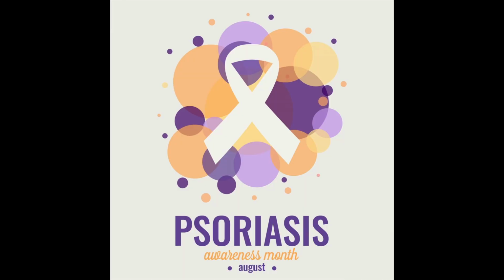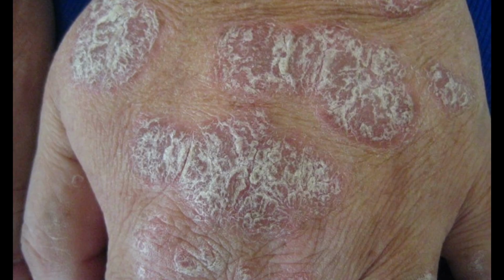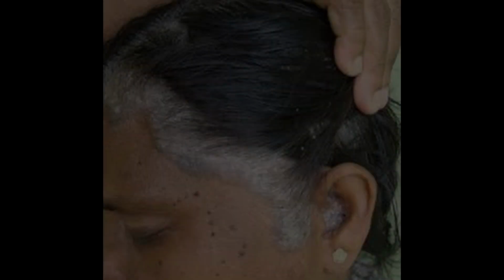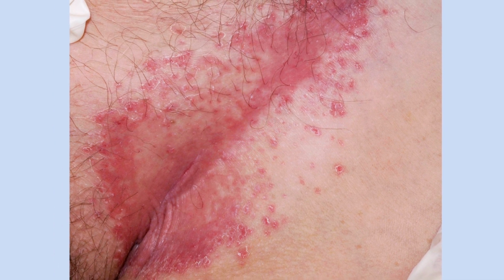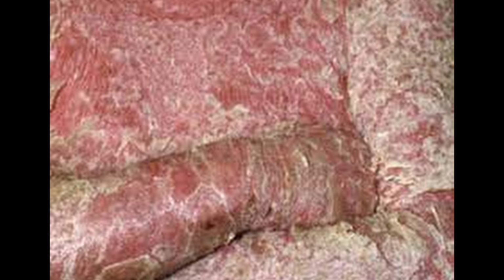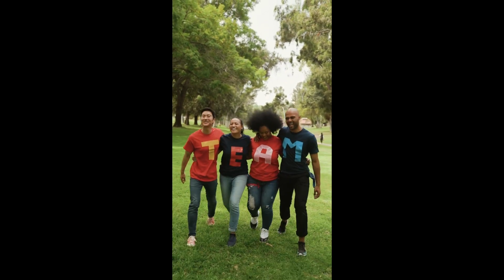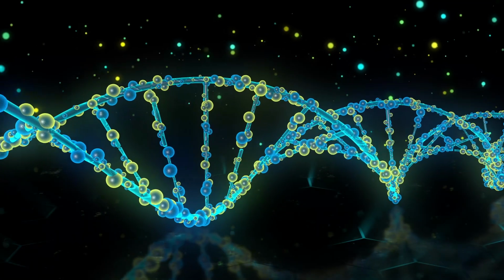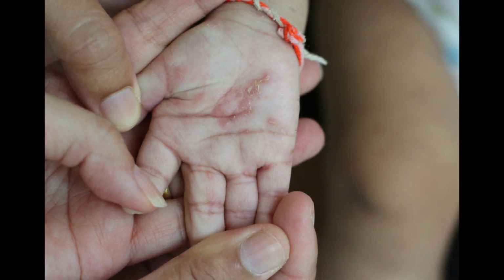August Awareness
This video was created by the Director of Education of the Alpha Alpha Theta Sigma chapter of Phi Beta Sigma. The videos are to bring awareness to psoriasis. The Director of Education will continuously release awareness videos each month. The overall objective is to educate the communities as it is a part of the fraternity's motto, " Culture for Service and Service for Humanity."

All images were gathered from online sites and sources. All information was gathered from the American Association of Dermatology.